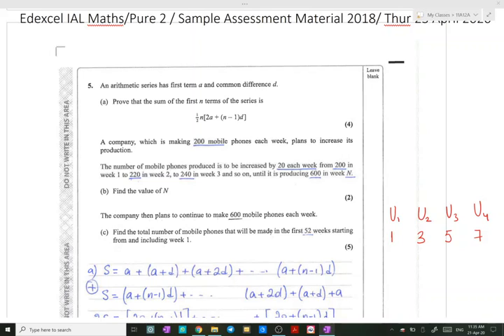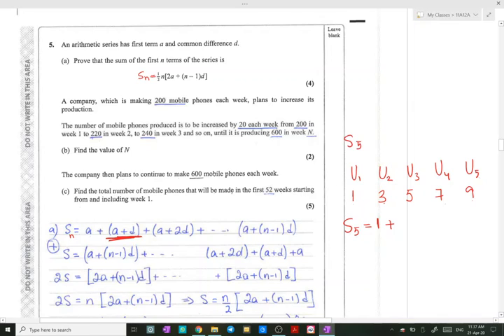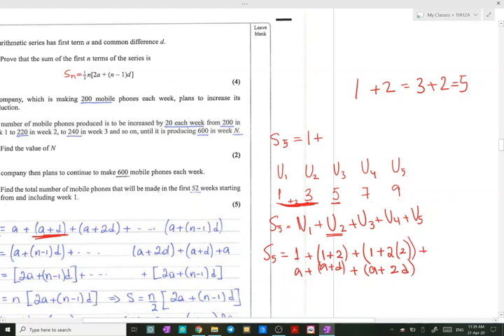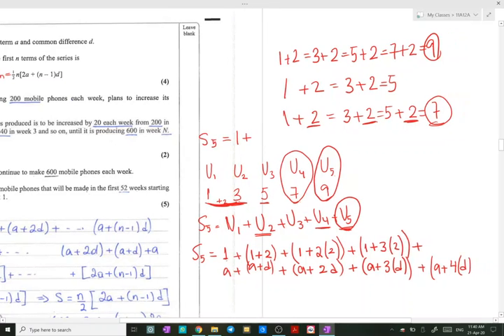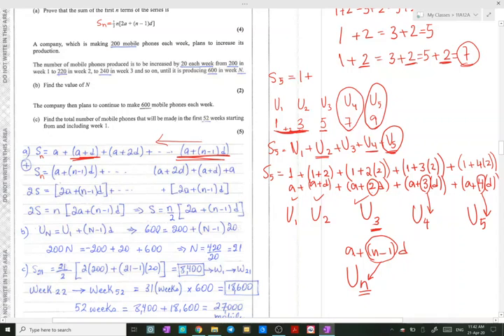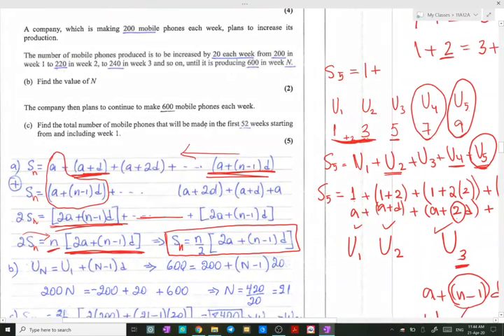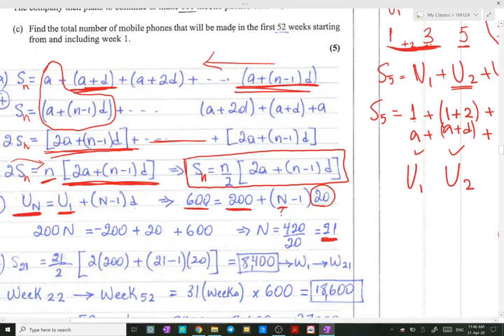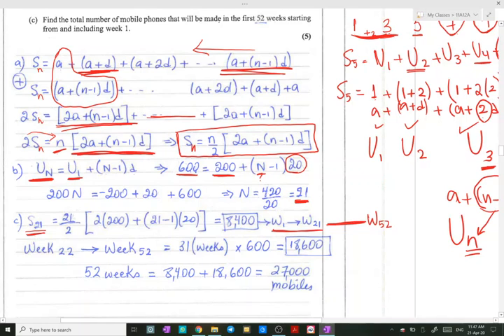Edexcel IAL Maths P2 Sample Assessment Material 2018